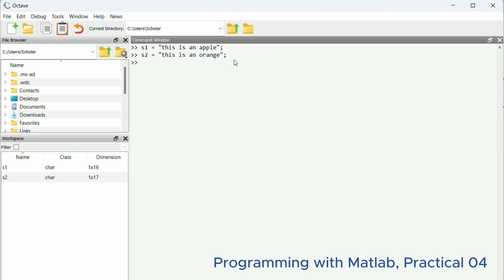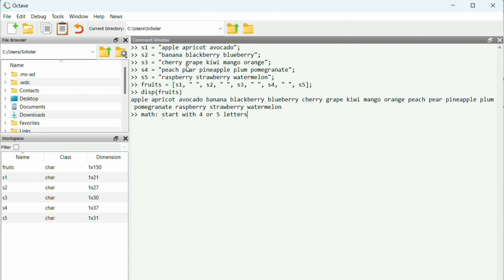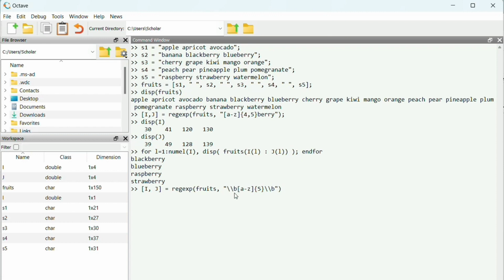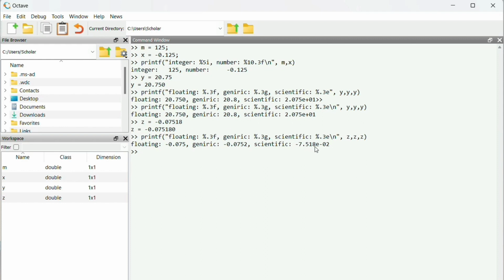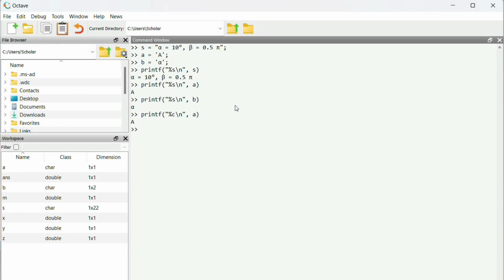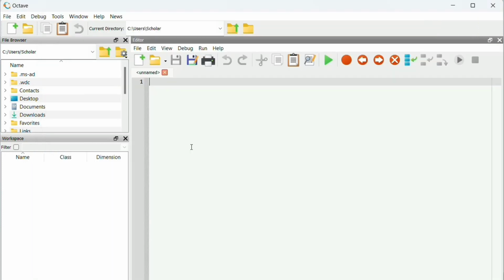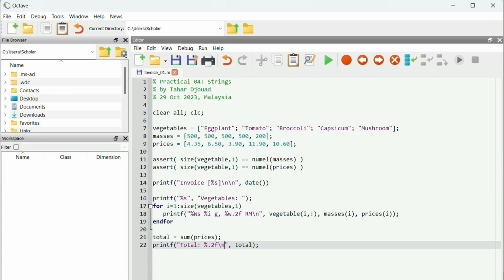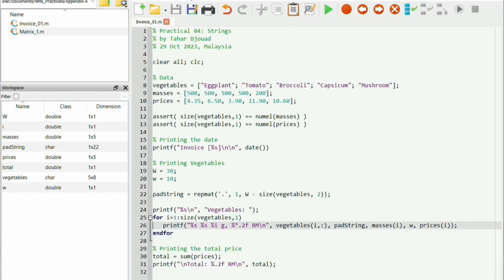Programming with Matlab - Practical 04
In this practical, we continue exploring strings and characters.
In section 3, we study some utilities related to strings.
Then, in section 4, we study how to print, in a formatted way, numbers, strings, and matrices.
And finally, in Section 5, we implement a script that writes an invoice of a set of vegetables, with their masses and prices.

Contents [A.3 Data Type String, Part-2]
00:00:00 Introduction
00:00:50 3 String Utilities
00:01:25 3.1 Comparison of Strings
00:08:07 3.2 Find a String into an Other
00:12:44 3.3 Regular Expressions
00:29:16 4 Printing Formatted Strings
00:29:30 4.1 Printing Numbers
00:50:54 4.2 Printing Strings
00:54:19 4.3 Printing Matrices
01:00:38 5 Script: [Invoice_1.m]